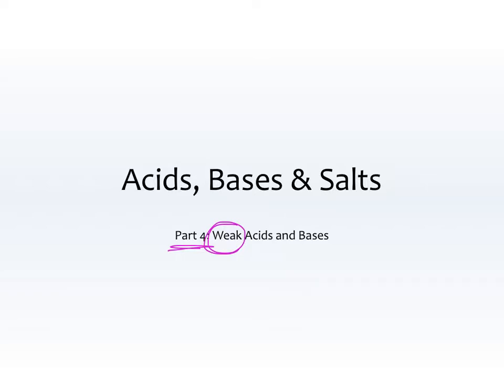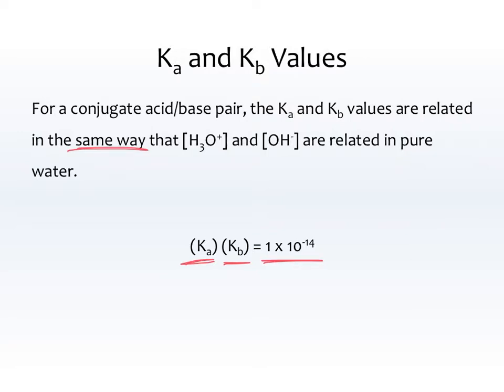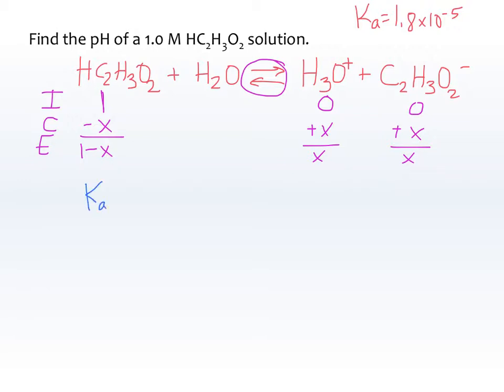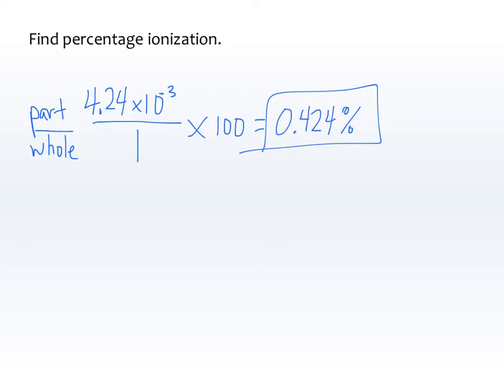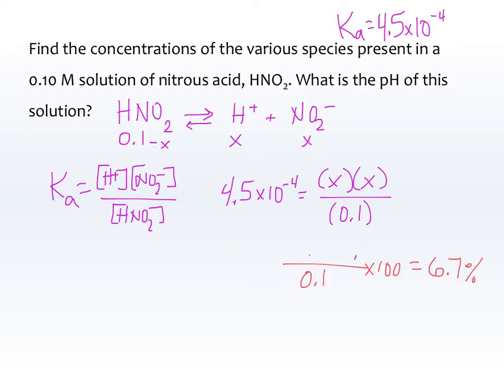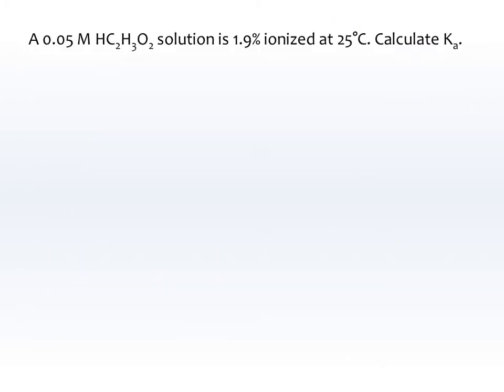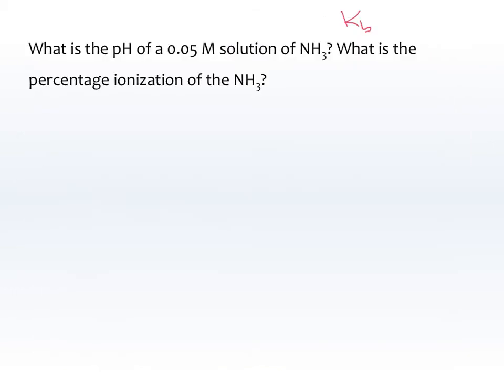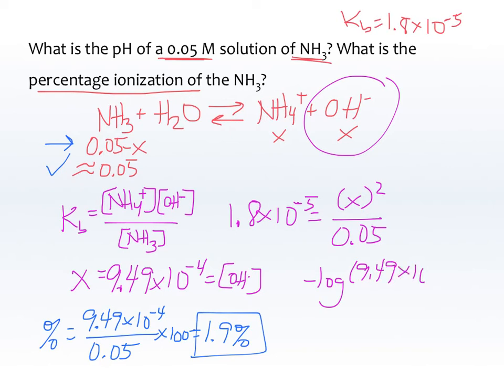Acids & Bases - Part 4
Weak Acids and Bases